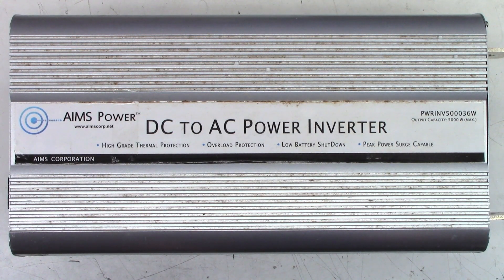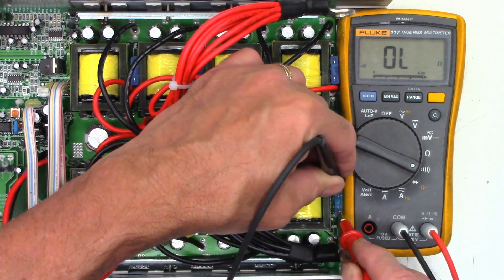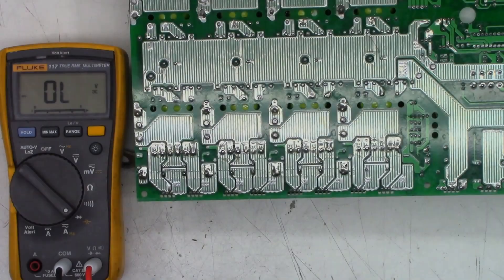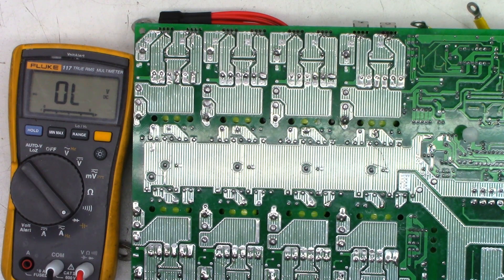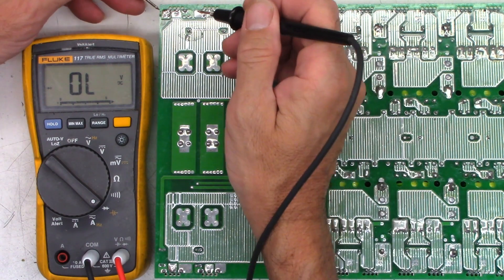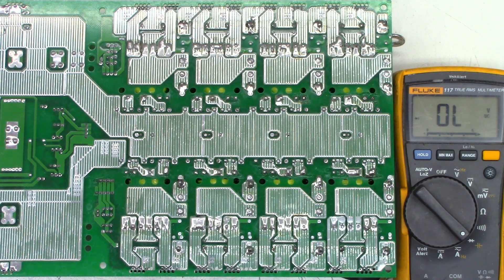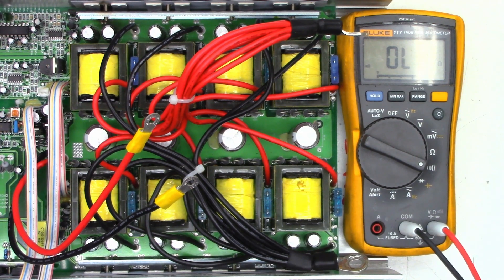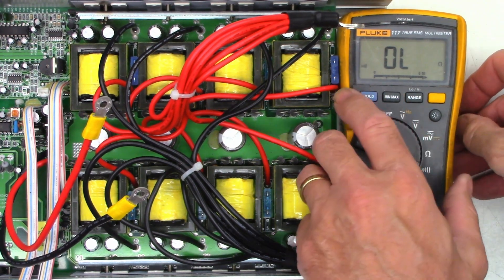ITS BACK! the AIMS Power PWRINV500036W I worked on a few months ago blew up again!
The 5000 watt aims power inverter I worked on several months ago came back. This time a totally different issue. Most of the factory fets and fuses have blown. This is part 1

Charlotte Cobun        Graham Roady        Robert Koehler        Patricio Mendoza       Sarah O'Donnell        Philip Brown (Thank you for monthly support)       Jeyakani Kaliraj        Dominick Manusos        Joe Sewell        Diana Barklow        Robin Durdel        Jose Jimenez III        Victor Martinez        Daniel Besitka        Barry Gautreaux        Carlos Roland         Chad Frederick        Enrique Torrano        Spencer Poon        Daniel Wilde        Jose Jimenez III        Barry Gautreaux        David Arballo        Charlie Williams        Larry Mcdonald        Daniael Tuskin        Todd Shelton       Dean Roney          Scott Hower        Ulrich Schwalvenberg        R. Temple        Duane Barry        Roberto Menendez Thank you for your generous donation!        David Baker        Paul Williams        Michael Meenan         Joseph L Ozvold (again)        Ed Uznanski        John Elmore        Donald Bacon        Daniel Pyles        Roberto Menendez        Nelson Chamberlain        Venkateswararao Chodapaneedi       Ethan Hawke        Dave Kirkey        Paul Gates        Christian Brenzel        Kitty Zeisloft        Darin Enck       Clarkie Kay       Rich Doza        Michael Mazer         Mike Bale       David Arballo       Richard Hudson       Karen Shegog       Rudy Kraker       Dan Latorre       Jim Louderback       Justin Tuhua       Cynthia Adams       John Roach       John Quinn       Ashley Silas       Sherri Parsons       Jim McCarthy        David Arballo       Steve Navarro       Keith Claro       Frank Conlon       Graham Foral       Bob Hendrix       Jim Meschler       David Jacobson       Randy Fink       Scott Kullen      Obaid Khan      Robert Brothers      Timothy Edds      Brian Gay       Owen Flint      Dana Dainels      Tyler Bridge      Dena Hamilton       Paul Agbuya       Samuel & Nancy Guich       Dot Morgan       Timothy Ritchel    William Holloman      Cynthia Adams      Andrew Oros      George Savage Graham Foral      Paul Agbuya      Scott DuVall      Christian Brenzel     Russell Houtz      Philip Brown      Michael King      Erick Pastor      Robert Ettinger      Christopher Cicero      Heath Lasswell      Timothy Ritchel      Benjamin Rubio      Michael Dukes      Dot Morgan      Casey Cane      Teri DeLeo      Kelly Knutson      Howard Goble      Diana Williams      Reed Graham      Christopher Wang      David Ammerlaan      John Johnson       Shaheed Amirkhan      Brett Sherry      Joseph L Ozvold      Sweidan Omar      John Eggers      Linda Kuo      Daniel Pyles      Melanie Branton      Lisa Sklar      Barry Marchant      John Harper      Larry Mcdonald      Annette Lewis      Howard Goble    Hugo Tajimaroa      M R Rajesh      Uri Cohen

00:00 intro
00:36 Powering it up
01:20 Testing the DC input fuses
02:50 The carnage
03:19 Testing the FETs
04:46 Testing the DC-AC FETs
06:30 More driver FET Testing
0720 Testing gate driver resistors
09:21 Final thoughts
11:35 Closing words
12:29 Bloopers